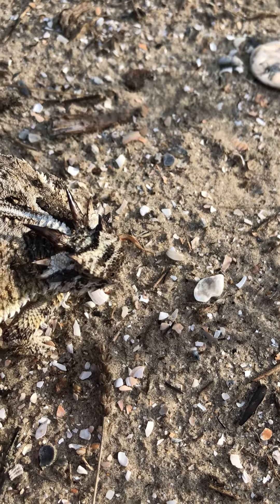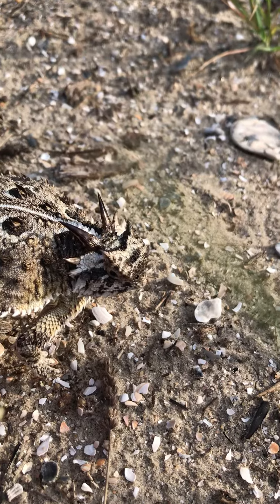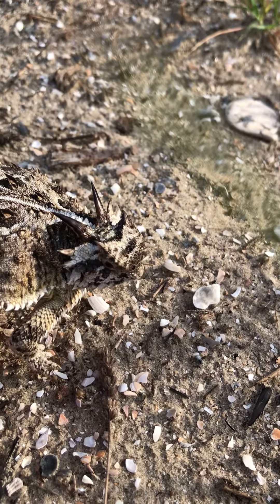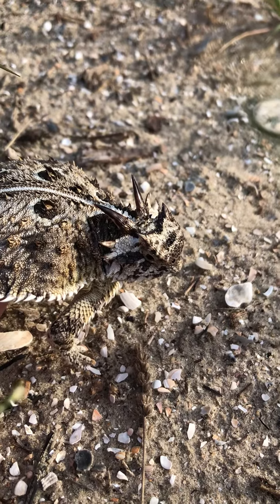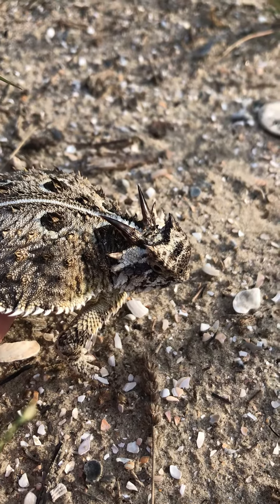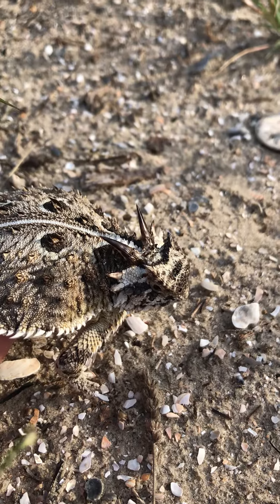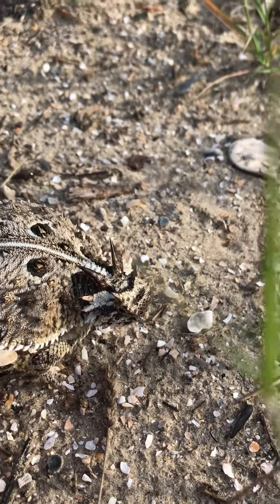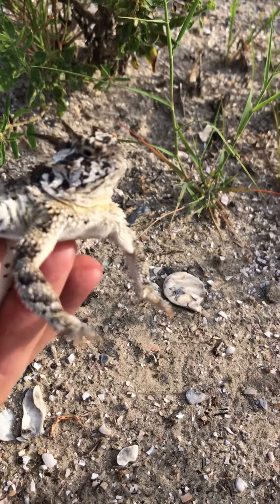Texas horned lizard on Edisto Beach